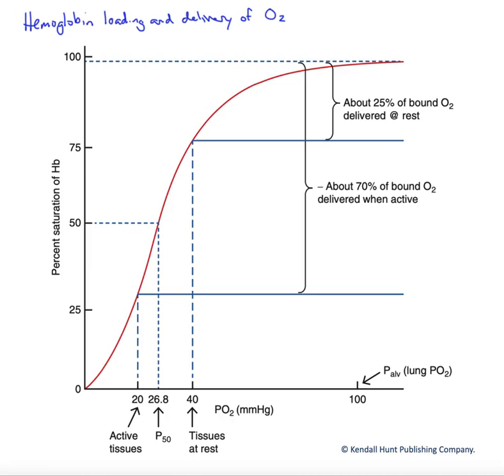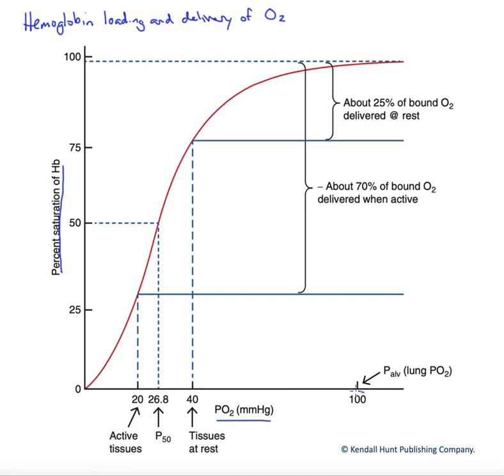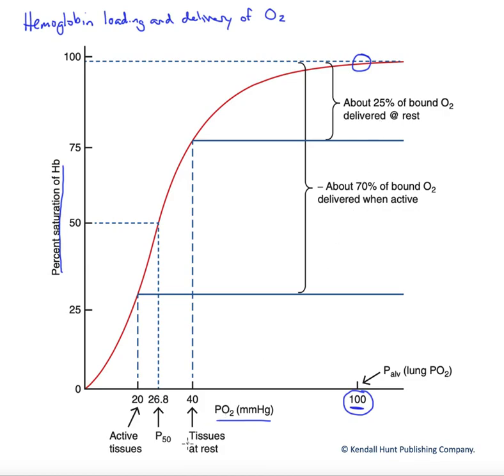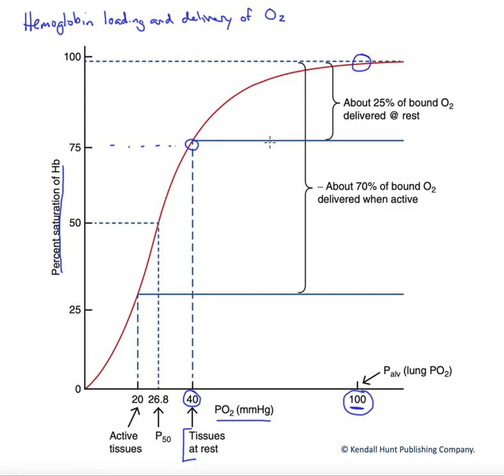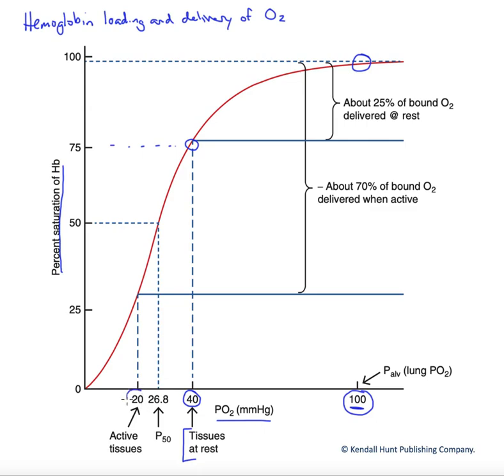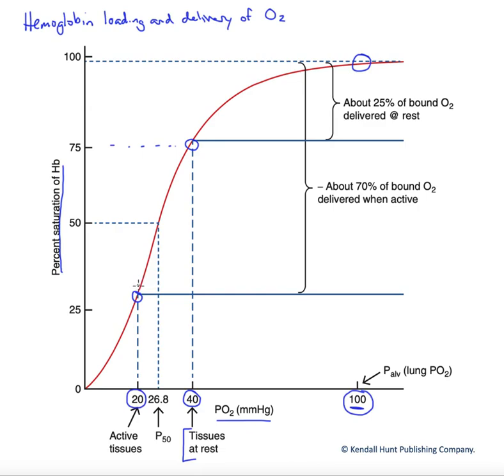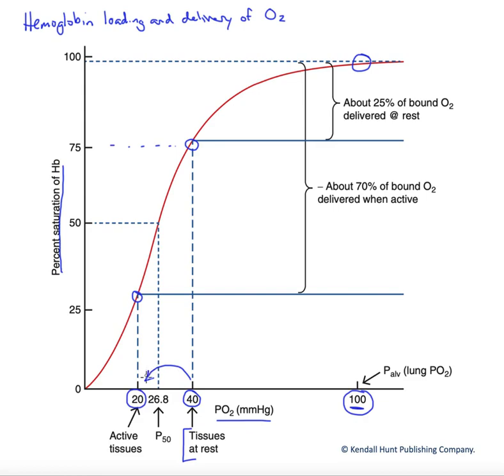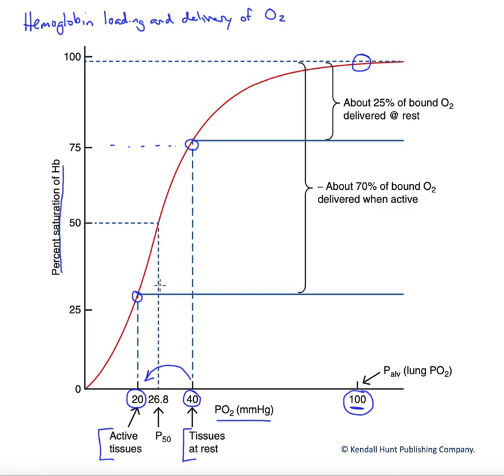Hemoglobin loading and delivery of O2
In this video we cover the process of O2 loading and unloading and how those processes are displayed on the O2 dissociation curve. Additionally, we point out how altered tissue PO2 levels result in dramatic changes to the degree of unloading that occurs due to cooperativity of hemoglobin subunits.